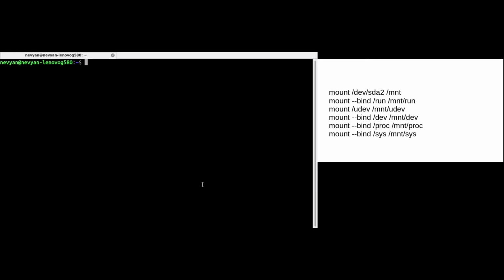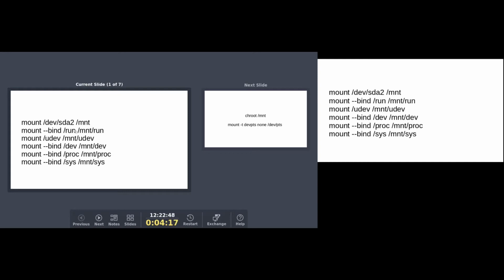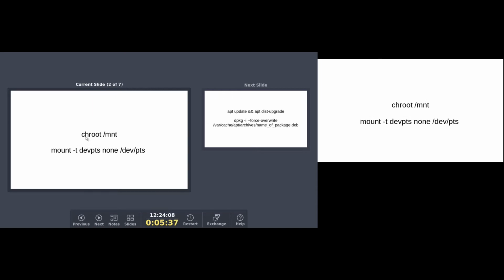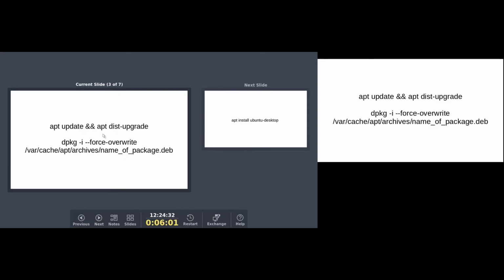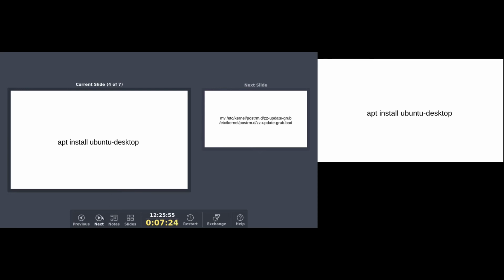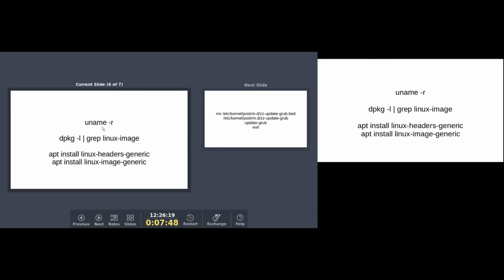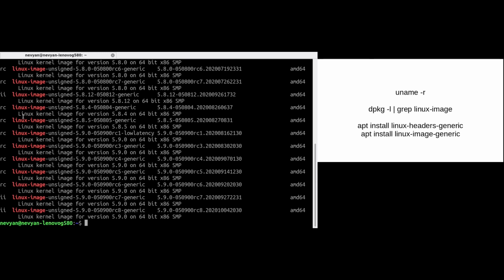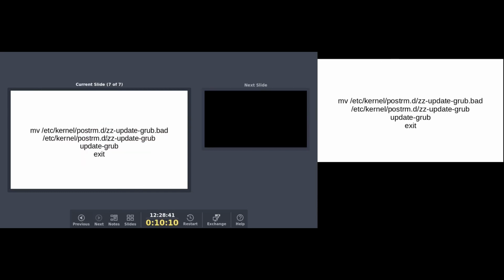How to restore Ubuntu Linux system files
Here is how to restore non-functioning Ubuntu Linux system, after deleting important Python OS packages, as well as how to repair a system by replacing broken kernel with a functioning one.